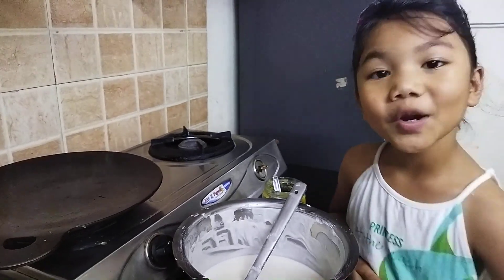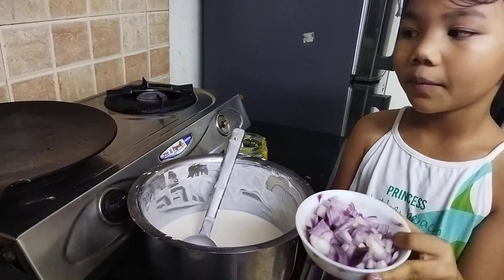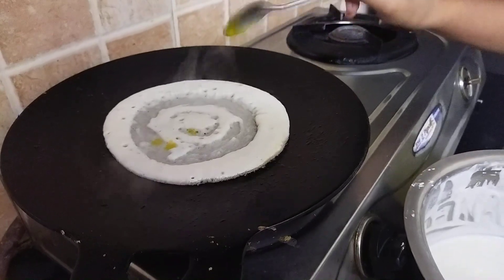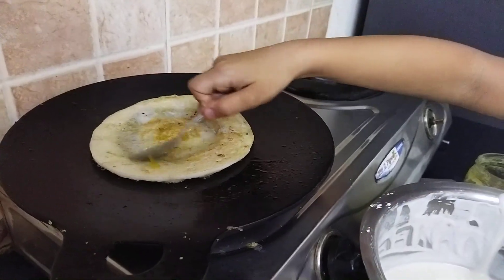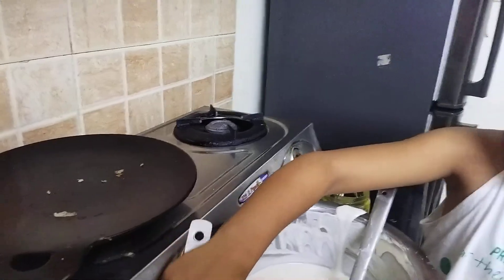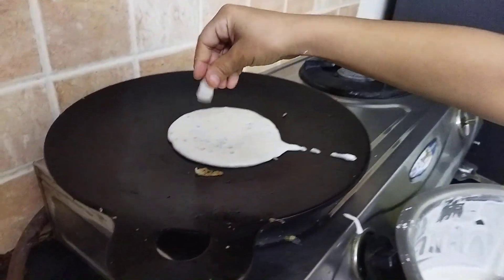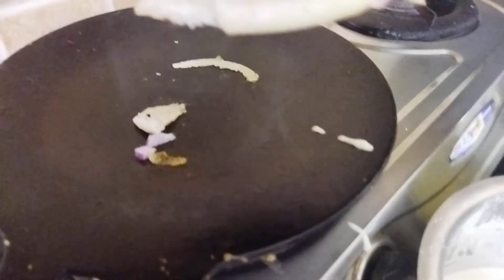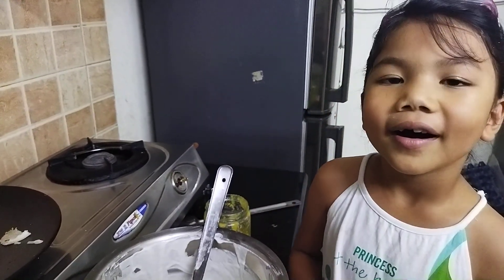7 years old Dorcas cooking dosa ||How to cook dosa ||Cara masak Indian Dosa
Hi everyone, here Dorcas is showing you how to cook Indian dosa.